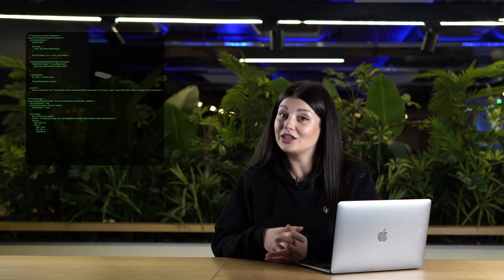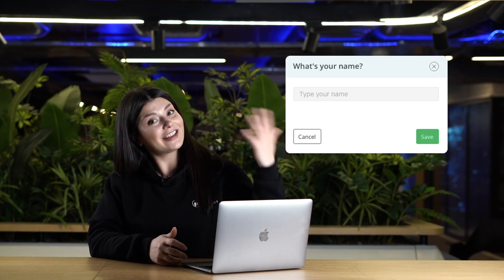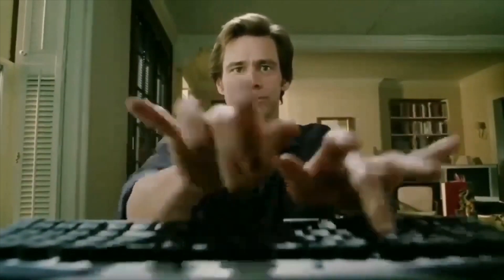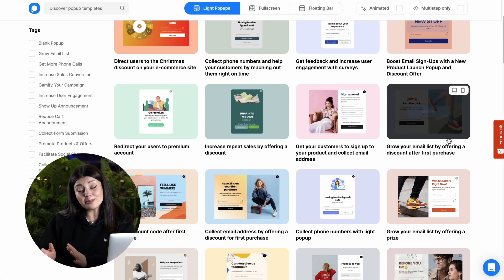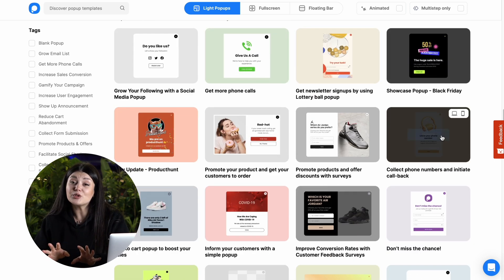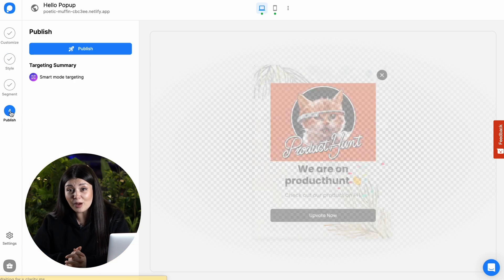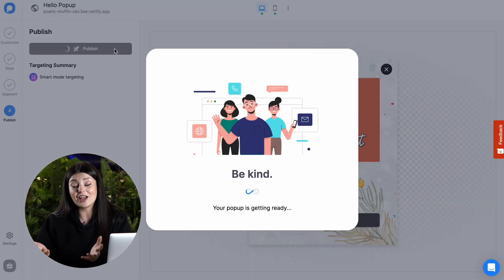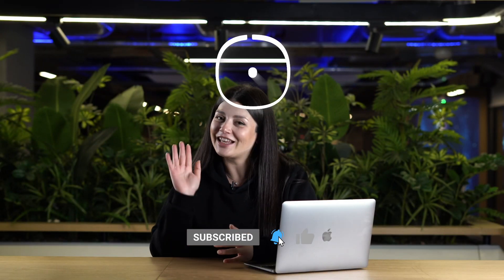How to Create a React Popup? (With Popup and React Code)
In this video, you'll see about creating a prompt popup with React. But we won't stop there!

There is always Popupsmart if you find coding a bit challenging and need an easy way of creating popups.